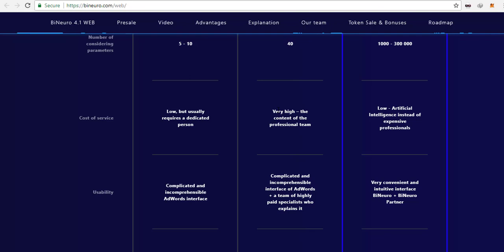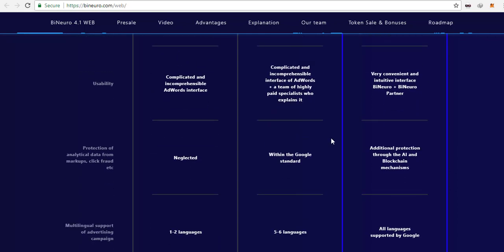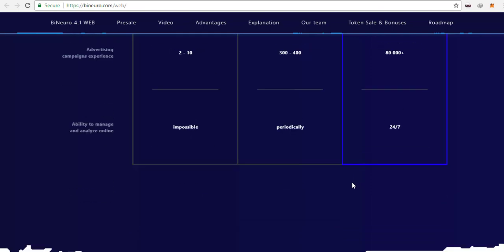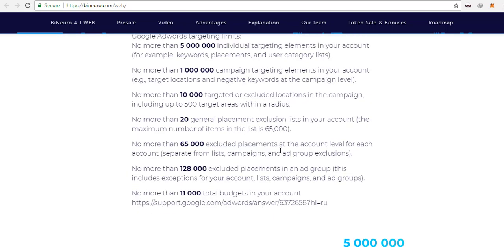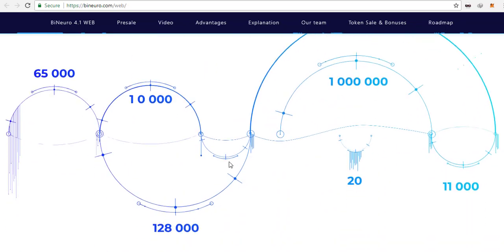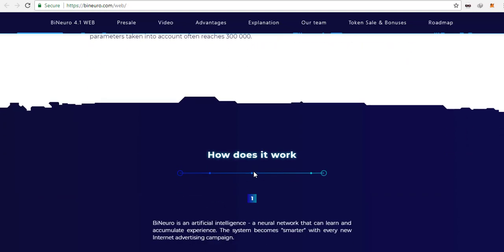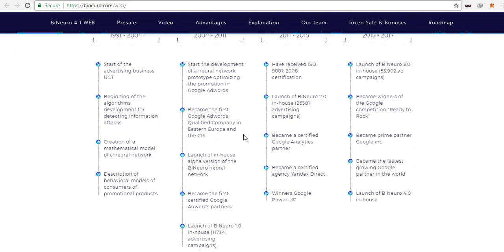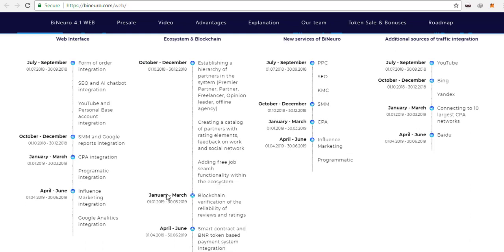BiNeuro [BNR] - Blockchain inside NeuroAdvertising Ecosystem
Our company have been developing and using the in-house version of BiNeuro since 2009. On the advertising campaigns of our clients, BiNeuro shows a stable increase in the campaign's performance by at least 50%. BiNeuro is an artificial intelligence system built on Data Science Technology: machine learning (neural networks), Big Data, Singular Spectrum Analysis (SSA), fuzzy logic and genetic algorithms. The need to manage the multi-factor process in a qualitative way leads the company to a significant increase in the cost of organizing advertising campaigns, and this still does not save us from ineffectiveness. Scaling BiNeuro by transferring to WEB interface that allows a small advertising agency or freelancer, independently and effectively carry out online advertising campaigns for small and large customers, is able to reformat the market with volume of $ 220.83 billion in a short time.

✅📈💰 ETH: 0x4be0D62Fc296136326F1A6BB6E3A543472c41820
✅📈💰 BITCOIN: 12BADp2mURAo3KS3aV72G4q38Ds18hPoG9
✅📈💰 WAVES: 3PKA32nC4n7gXSa78hdcq5bjY1g1RTbSTkr
✅📈💰 LITECOIN: LatVwVHfD9UF3msXsvLkkWXxD9j3gV8tbQ